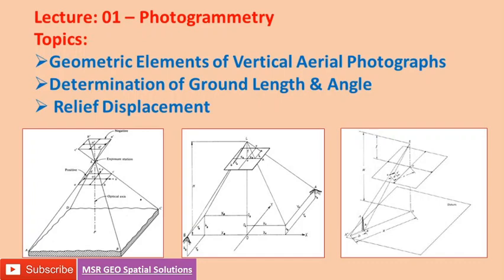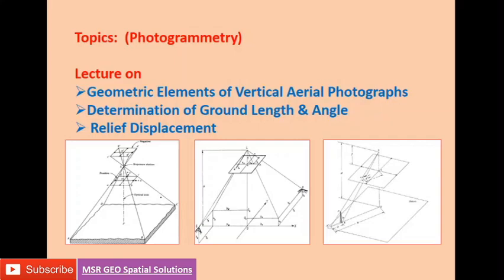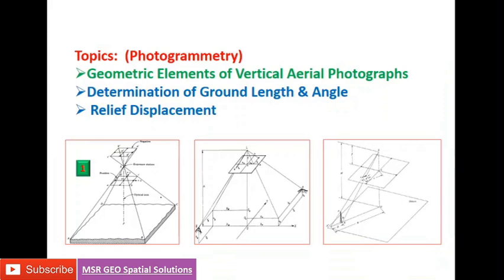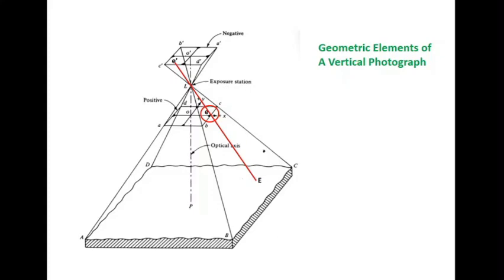Lecture on Photogrammetry: Geometric Elements, Ground Length & Relief Displacement of Photographs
In this Lecture, you will come to know the photogrammetric topics like Geometric elements of vertical photographs, Ground length & Angles between points and Relief displacements.